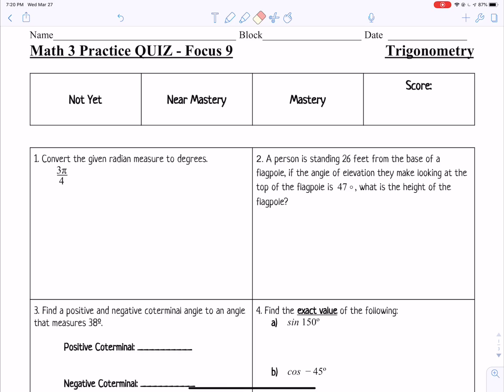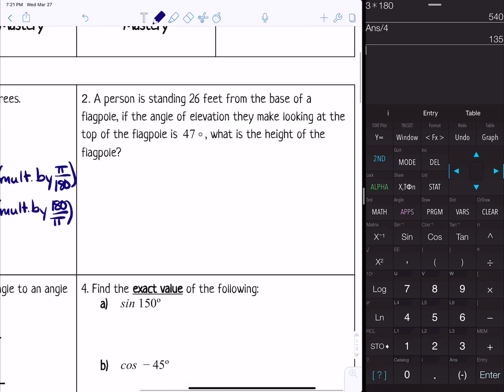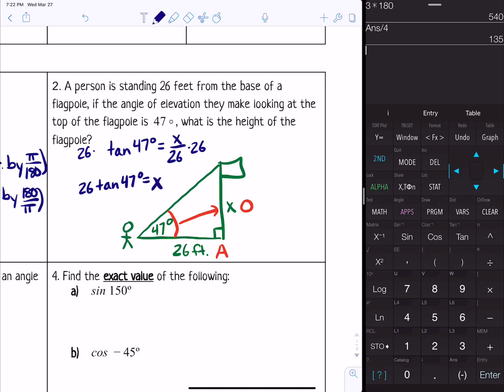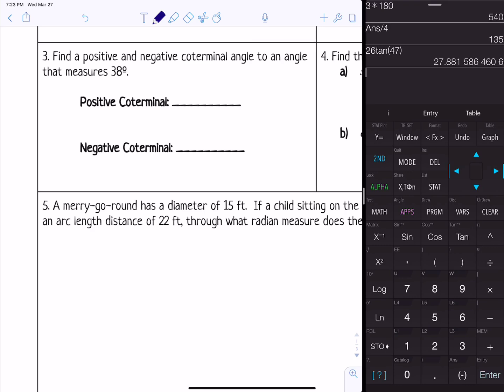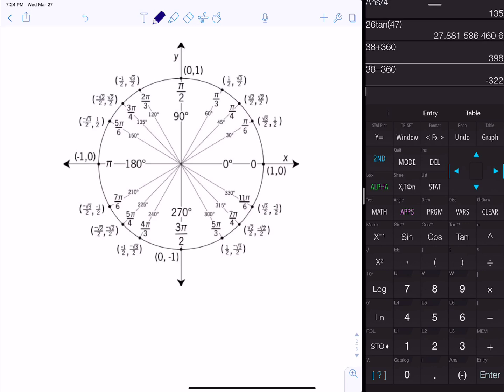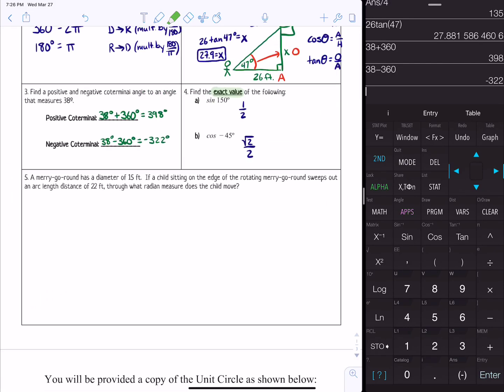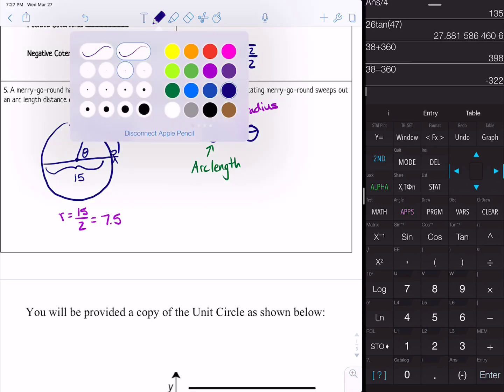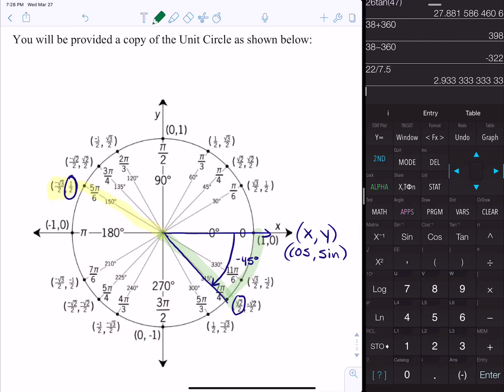Practice Quiz 15